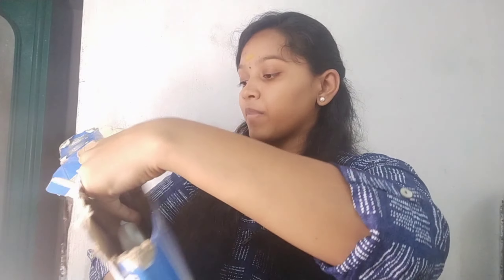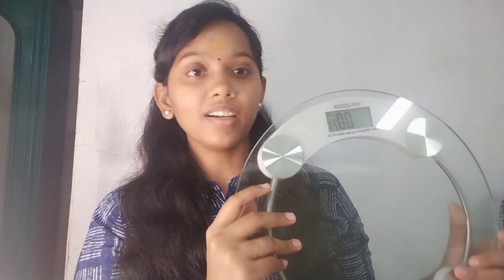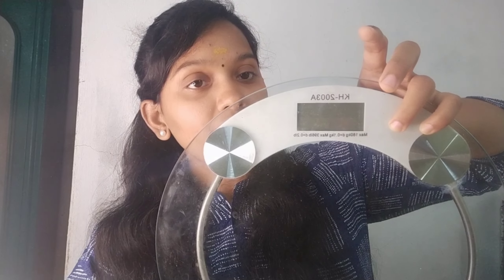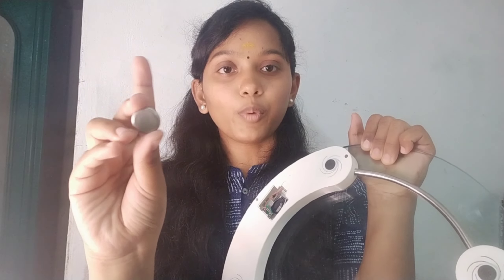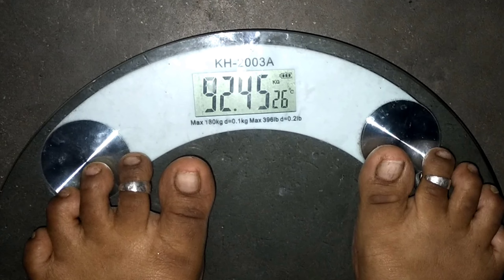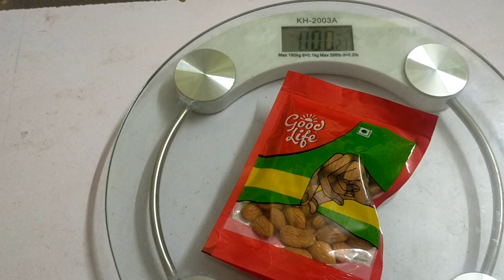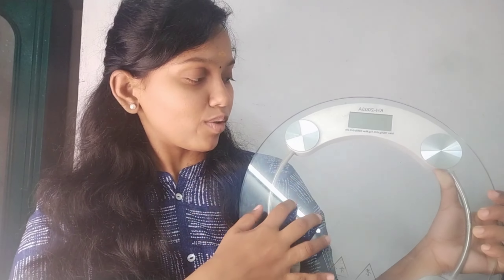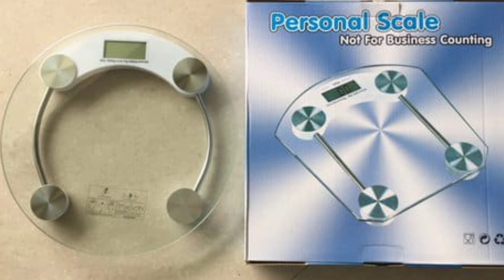🔴 நான் use பண்ற weighing scale | proper-அ weight எப்போ check பண்ணனும்?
🔴 lonix weight machine, Round 8 Mm thick tempered glass digital weight machine, weight machine for home, weight machine for kitchen, weight machine for human body, weighing machine, Black

🔴 The battery for this type of weighscale i ordered,

Limited-time deal: Duracell Coin Cell 2032 Lithium Coin Chhota Power Battery, 5 Pcs